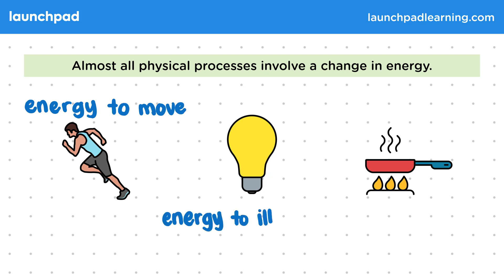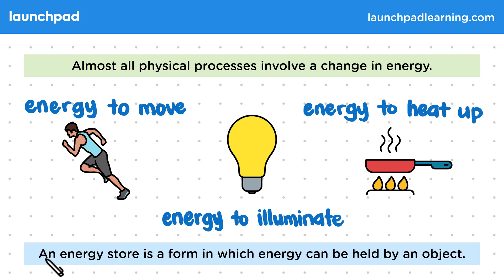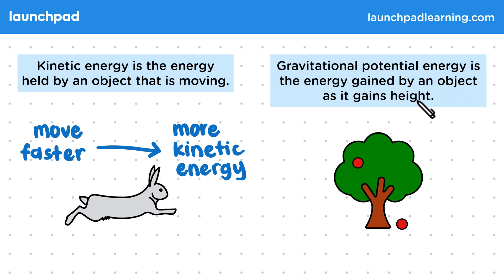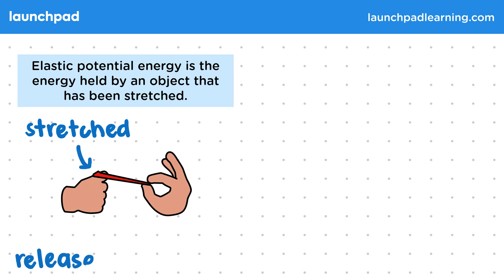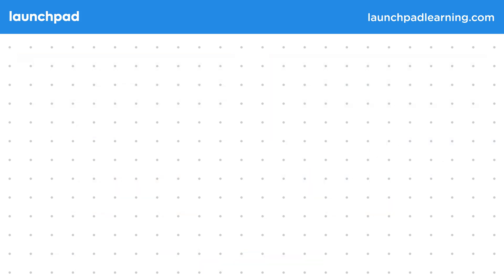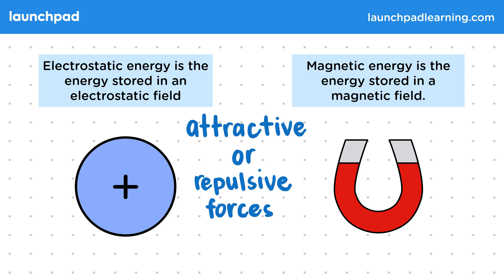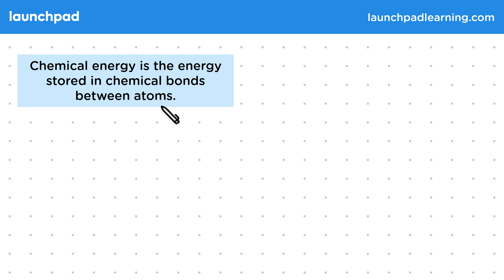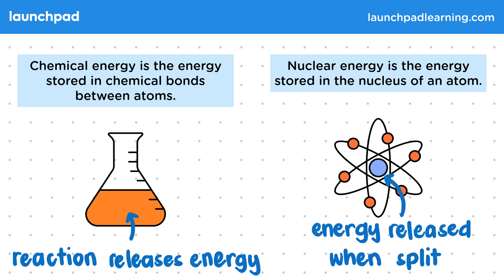Types of Energy Store - GCSE Physics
🦊 In this GCSE Physics video, we outline various types of energy stores and their roles in physical processes. It explains that energy changes occur in all processes, such as lighting a bulb or cooking, and identifies key energy stores including kinetic, gravitational potential, elastic potential, thermal, electrostatic, magnetic, chemical, and nuclear energy. Understanding these energy stores is crucial for identifying and explaining energy transfers in physics.